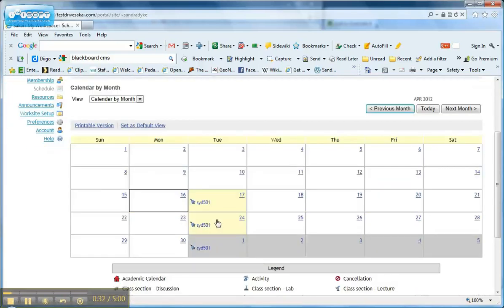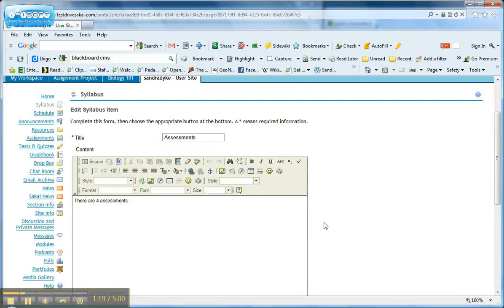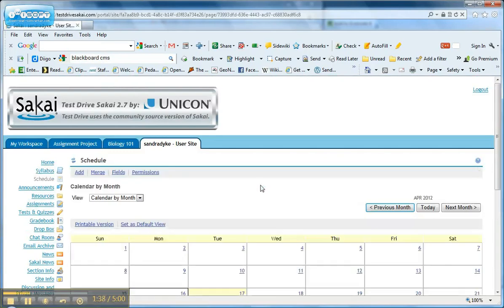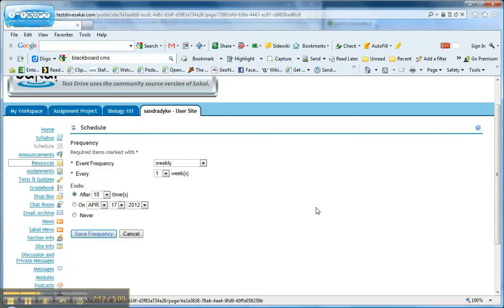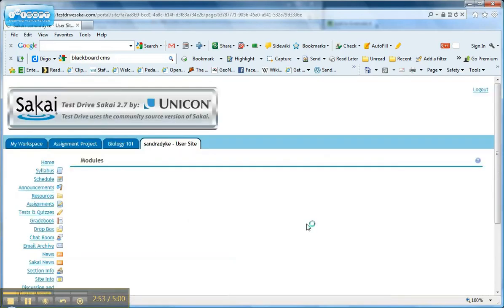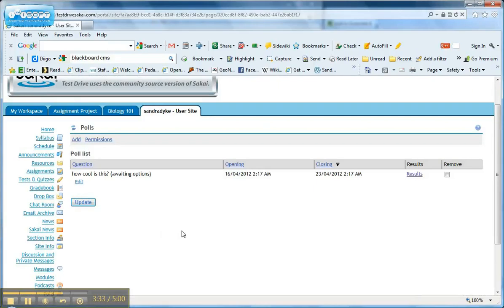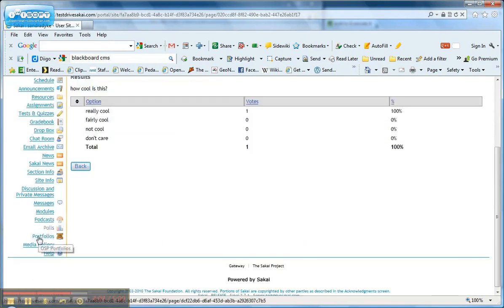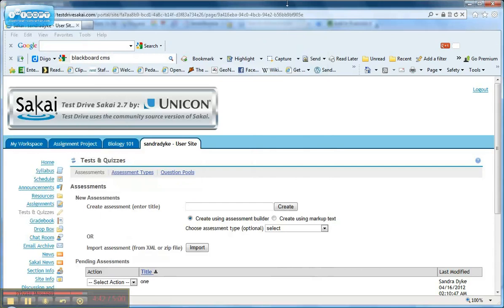JingSakaiTestDrive_1.flv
My test drive of the Sakai CMS prepared for the POT course